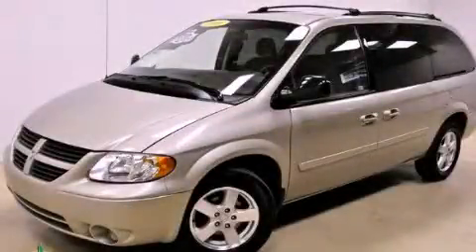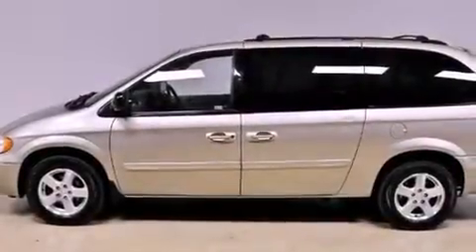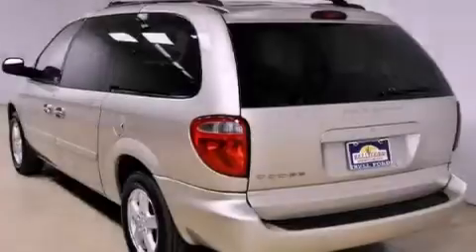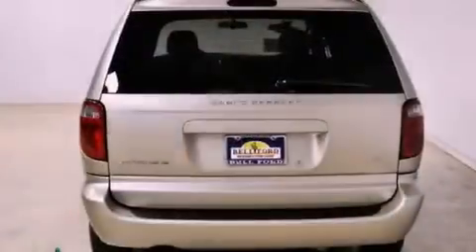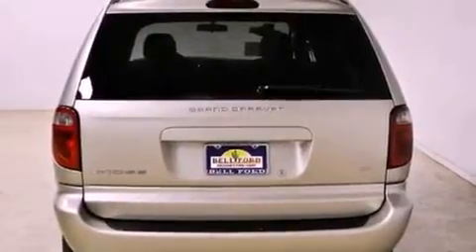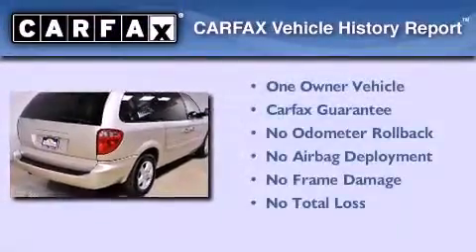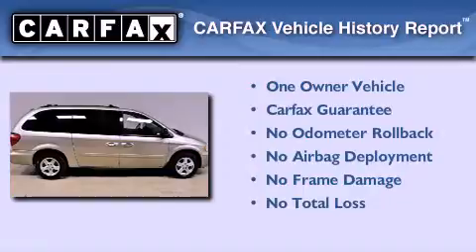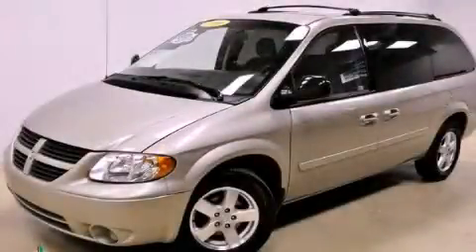Used 2006 Dodge Grand Caravan Pheonix AZ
Year : 2006
 Make : Dodge
 Model : Grand Caravan

 Trans . : Unspecified

 Miles : 138,318
 Interior : Other